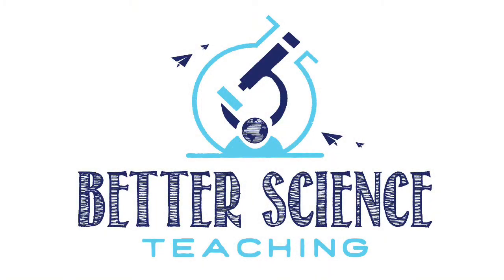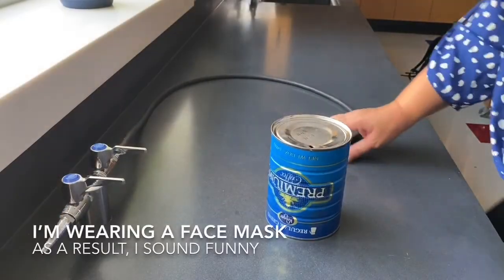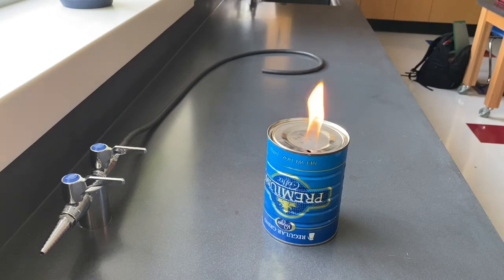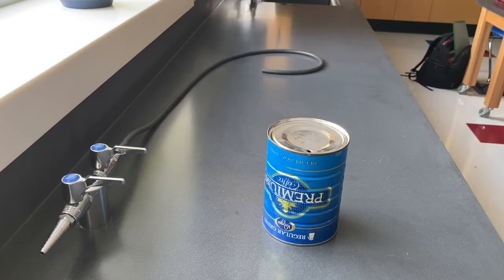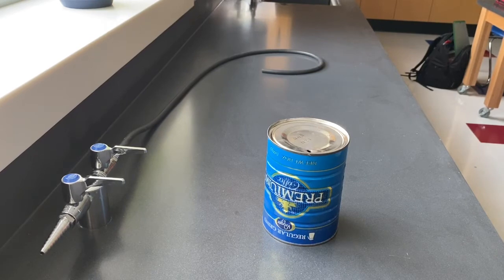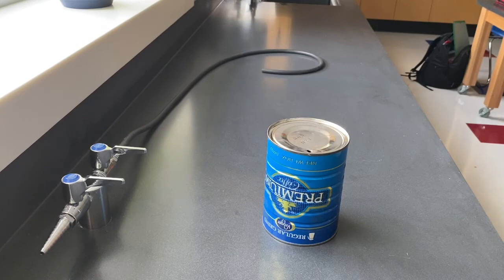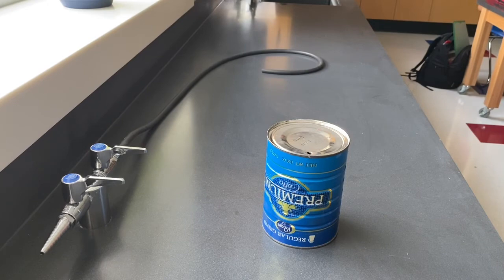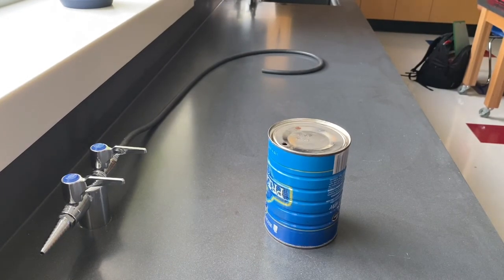“Exploding” Can Demo: Chemistry First Day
My favorite first day demonstration/activity for chemistry is to do the exploding can! Using methane and an old tin can, show an exciting and not exactly predictable phenomenon and ask students to make observations.